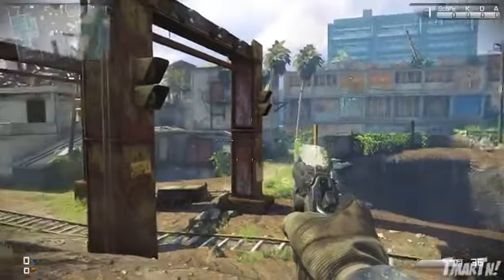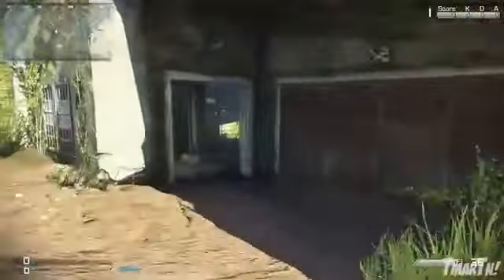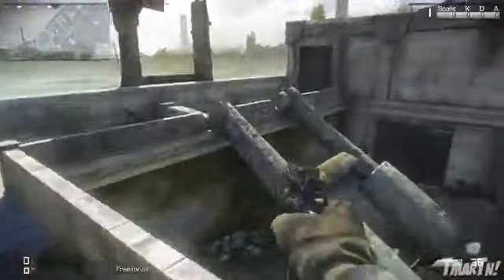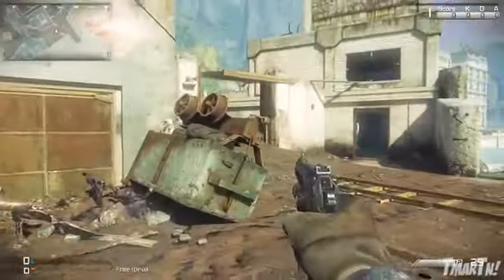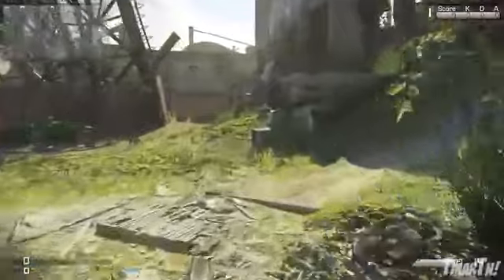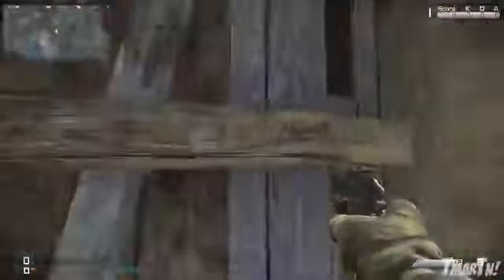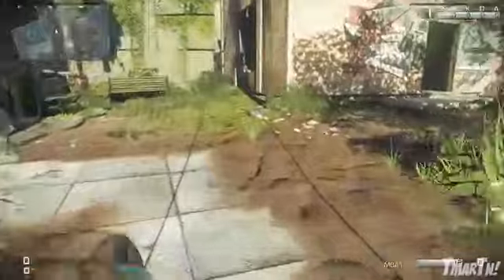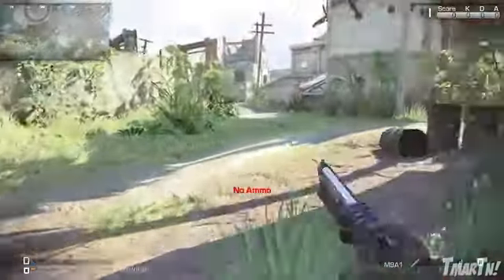Ghosts Jumps and Spots Siege Call of Duty: Ghost Secret Jump Spots Episode 6